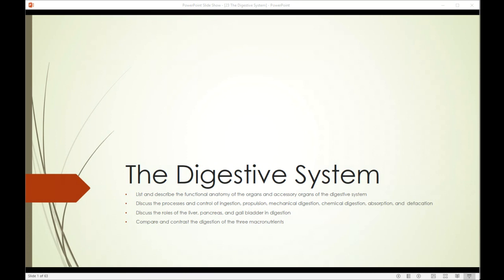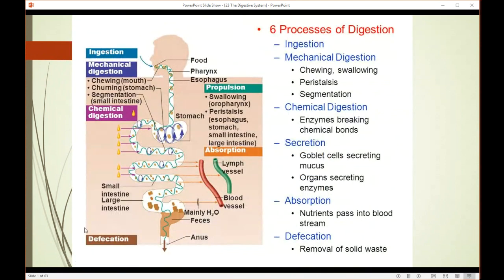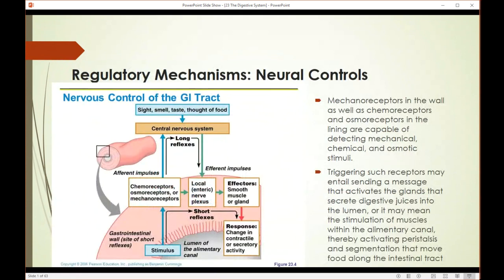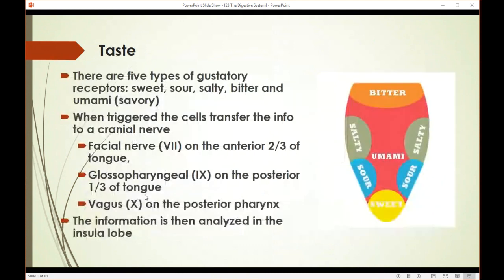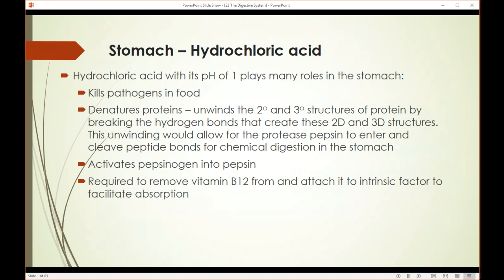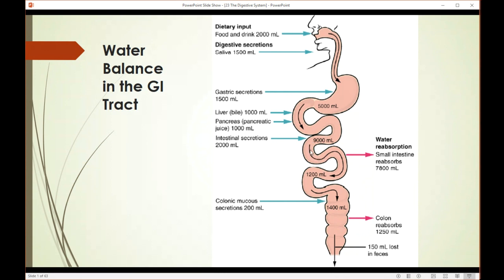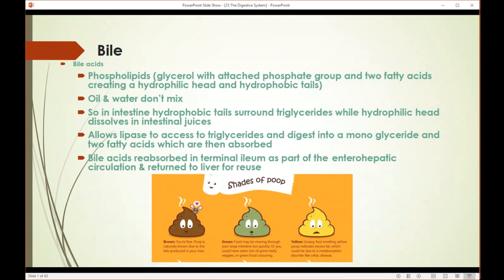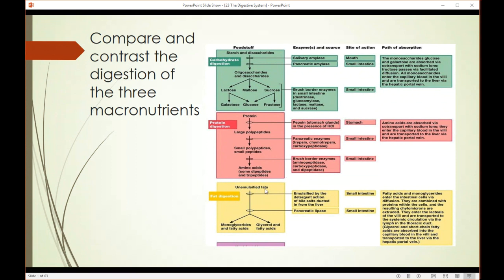Digestive System Part 1 and 2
Overview of the digestive system.